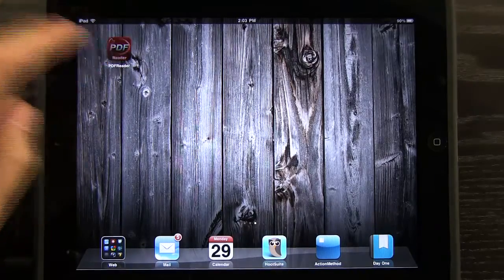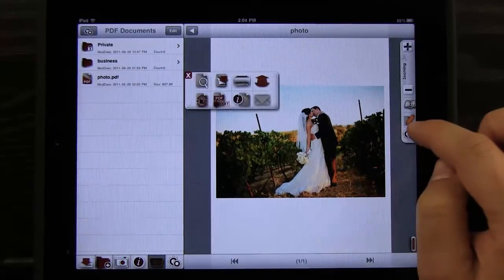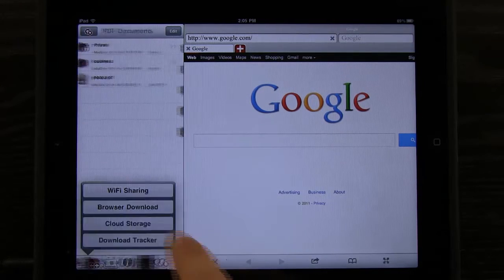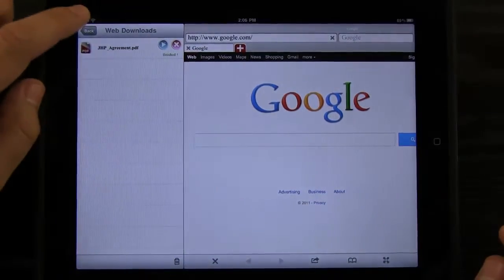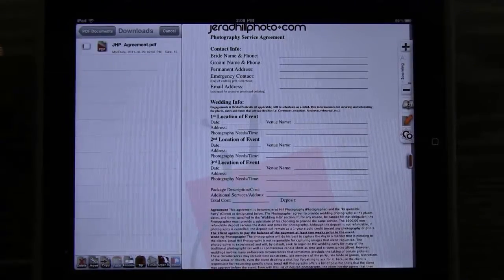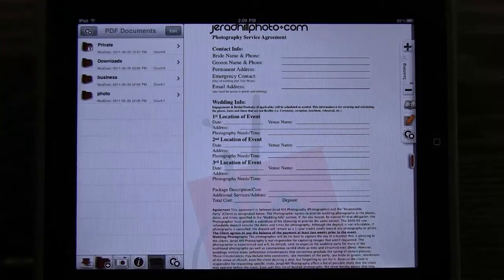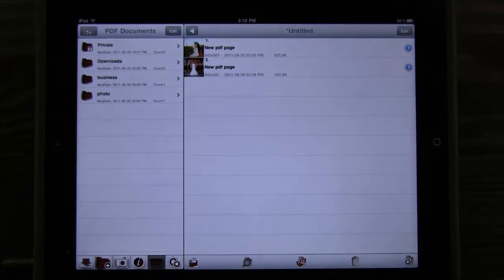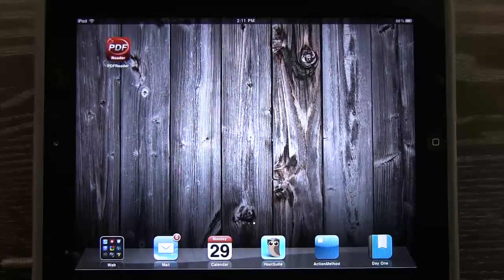Demo: A Review Video by the DailyAppShow | KDAN PDF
KDAN PDF(formerly PDF Reader) featured by DailyAppShow.  KDAN PDF is a mobile reading master. With KDAN PDF, managing files is no longer a burden. It is a sophisticated but easy to operate app that gives you the ability to read just about anything such as MS Office, image files, and audio files.  KDAN PDF  lets you carry a vast library of books on the go and add supporting notes to help you in your studies or work.